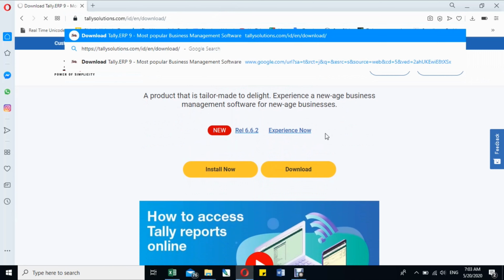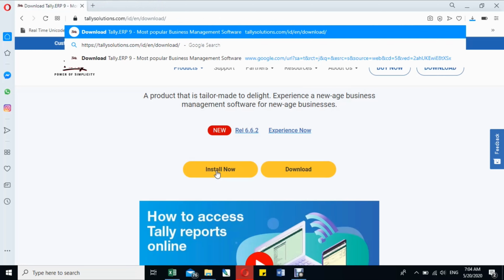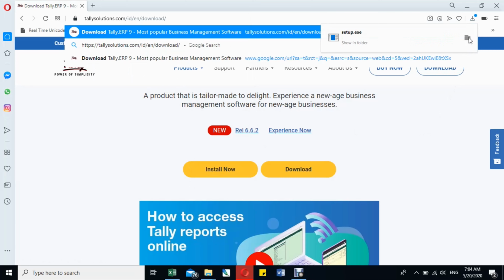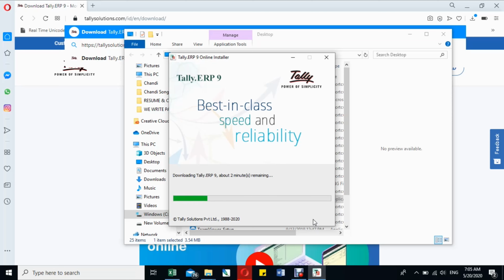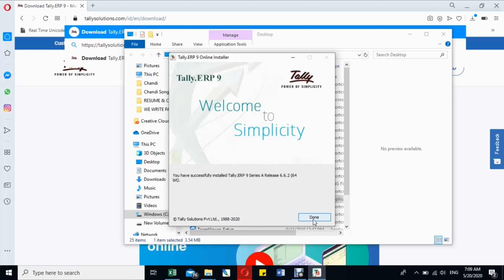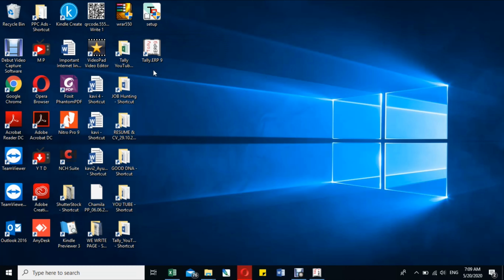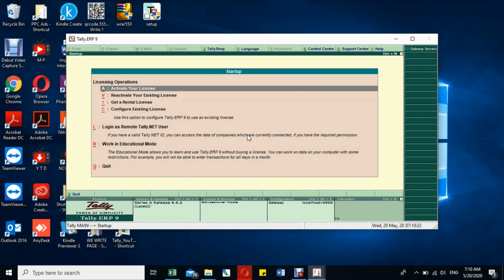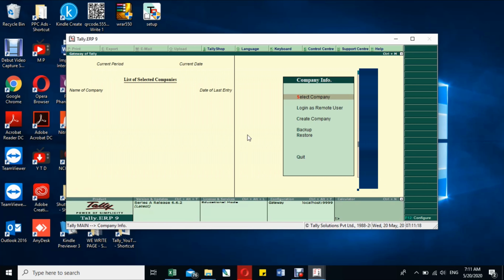Install Tally ERP successfully | Tally Online Course | Tally tutorials FREE | Tally ERP Setup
Install Tally ERP successfully and get practice deliver good accounting work.

          Don't worry this link also working.